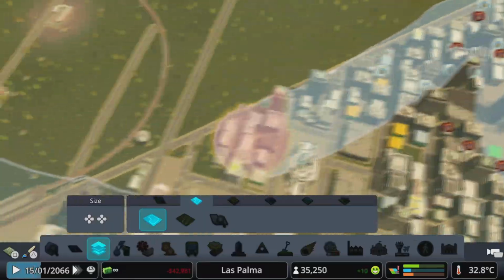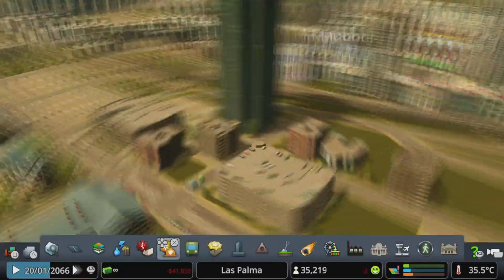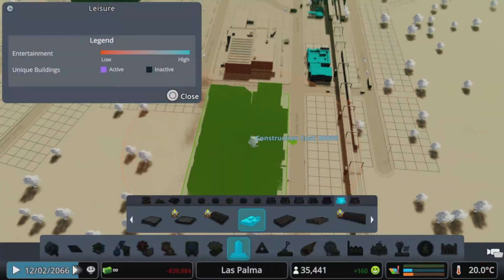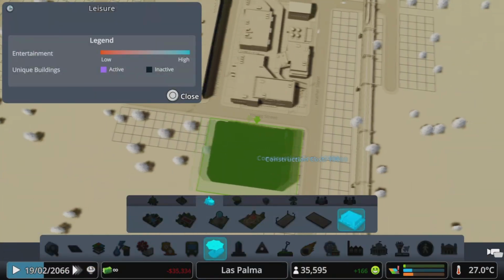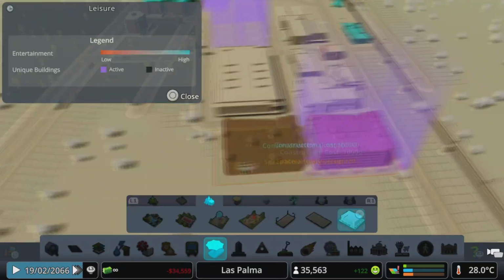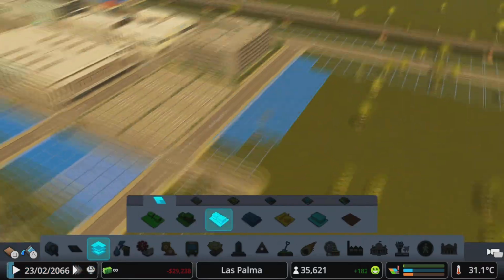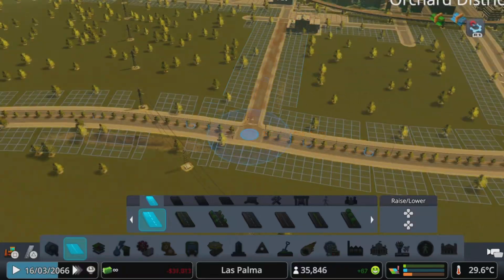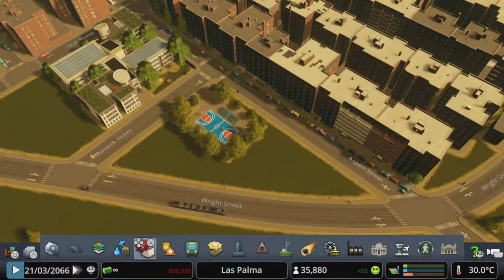New residential zoning (city skylines)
In this episode we build a new residential/commercial area also add some more services to the city